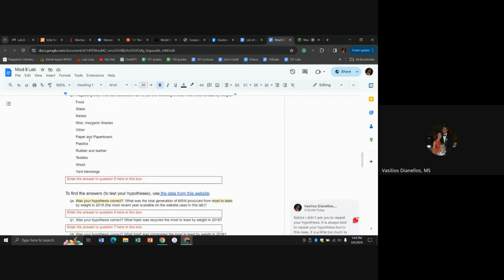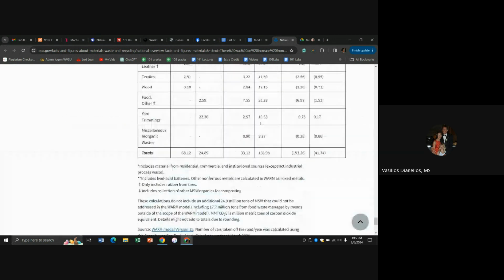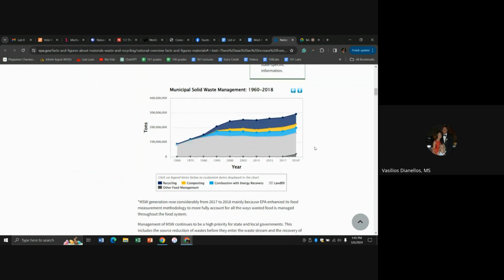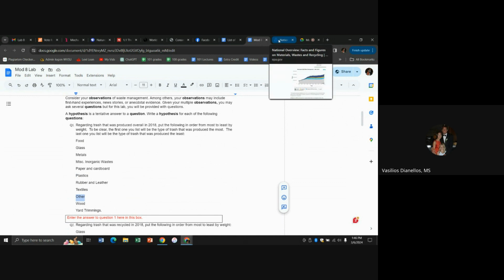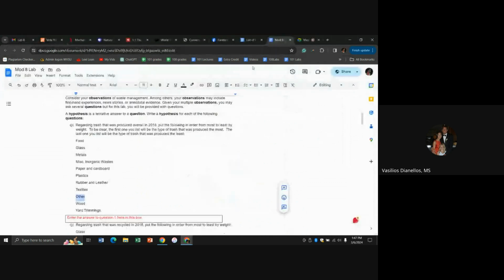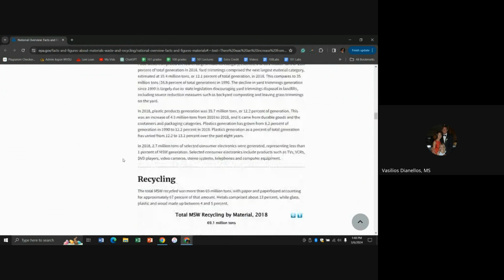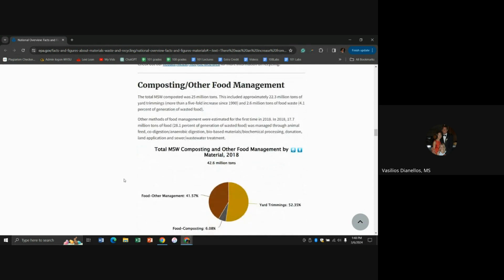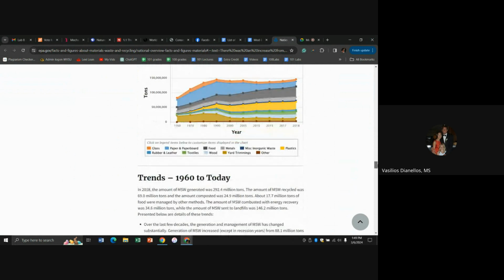Lab 8 help